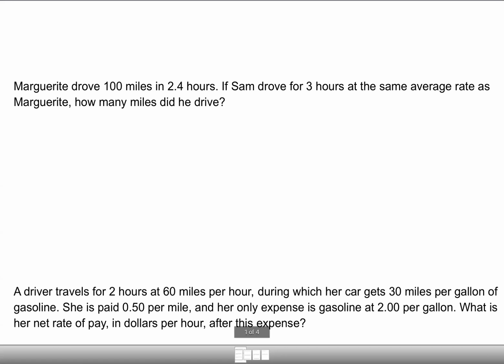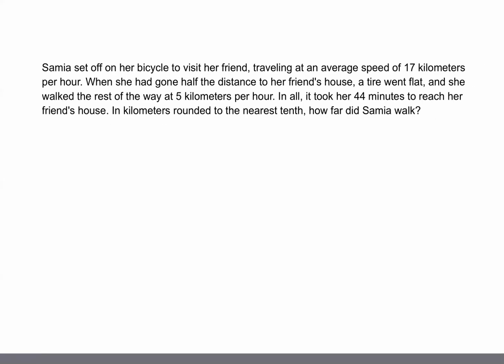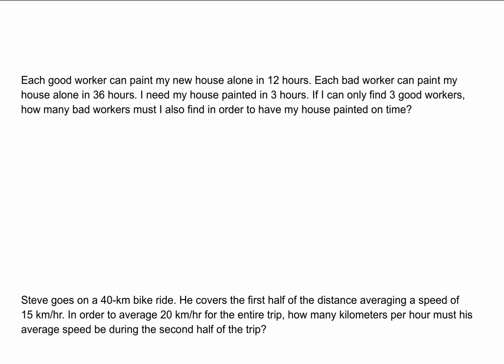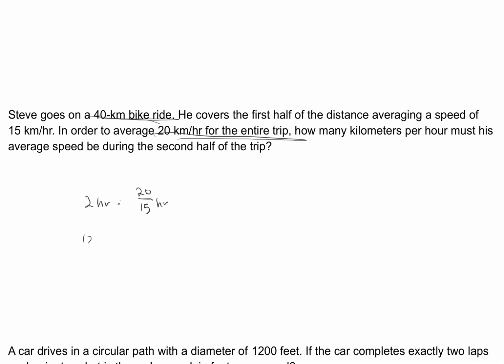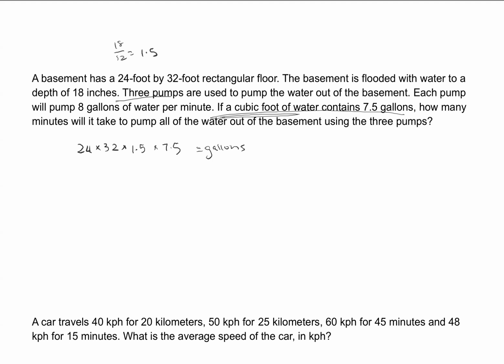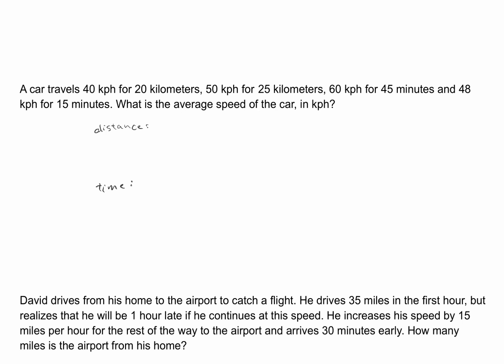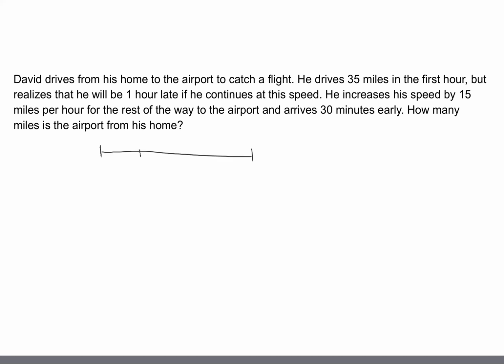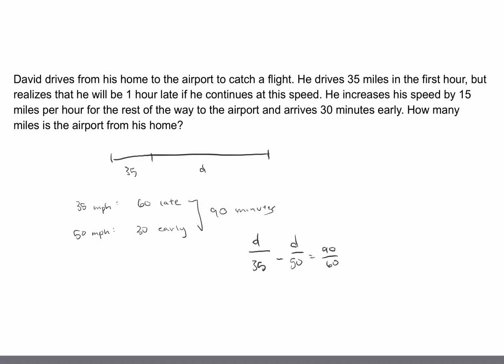07-04-2021 Week 3 Sunday AMC10 class recording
This is the class recording of 2021 Kid Teach Kid Summer Camp week 3 AMC 10 class